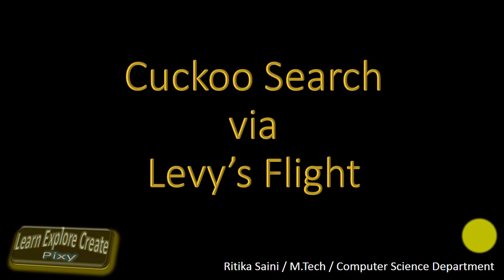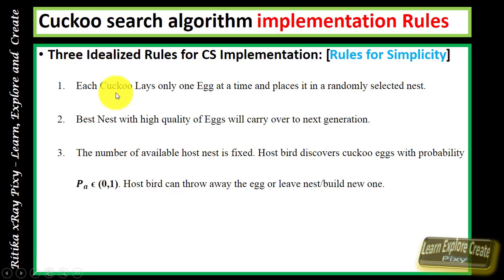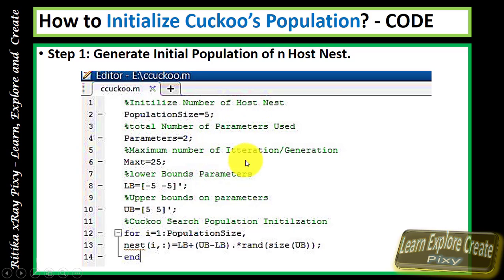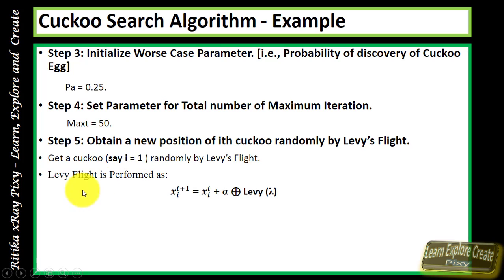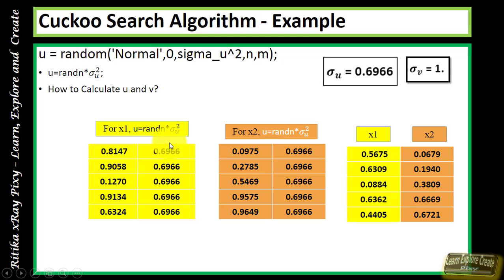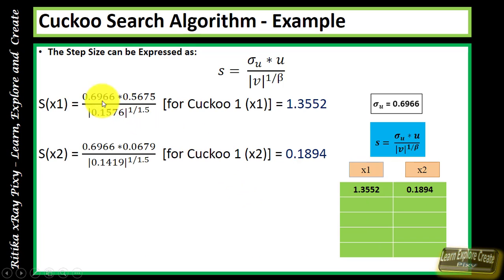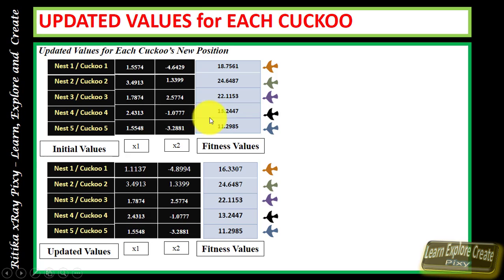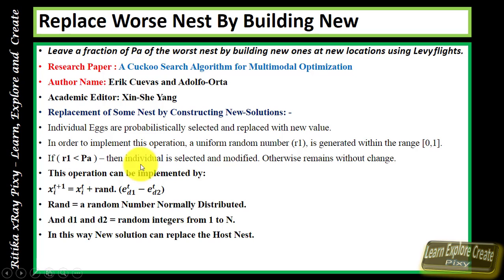Numerical Example| Learn Cuckoo Search Algorithm Step-by-Step Explanation [3/4] ~xRay Pixy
This video explains you will learn how Cuckoo Search Algorithm Step-By-Step using a working example.

Important Resources
A Cuckoo Search Algorithm for Multimodal Optimization

Theory: - What is the Cuckoo Search algorithm?

Topics Covered in this video:
What is Cuckoo Search(CS)?
What is Cuckoo Search Algorithm?
How Cuckoo Search Algorithm Works?
How to Initialize Cuckoo’s Population?
How to Implement Cuckoo Search Algorithm?
Numerical Example for Step-By-Step Explanation of CS.
How to Calculate Cuckoo’s Step Size?
What is Objective Function?
How to Calculate Fitness Value for each Cuckoo?
cuckoo search algorithm
Lévy flight
Cuckoo search algorithm ppt
cuckoo search via lévy flights